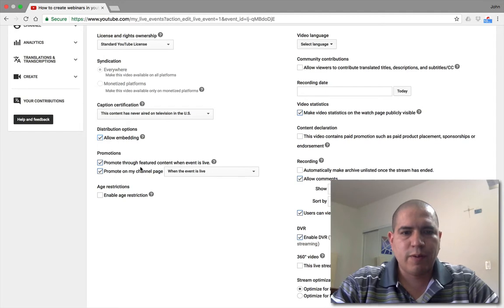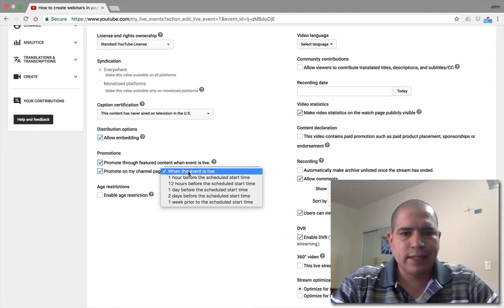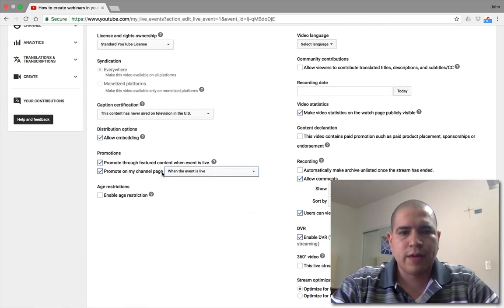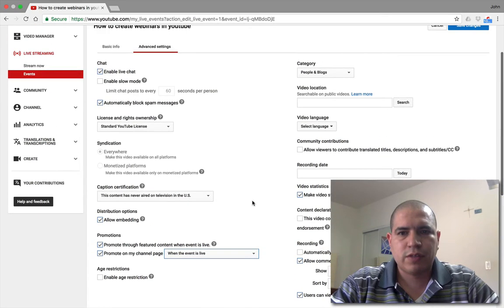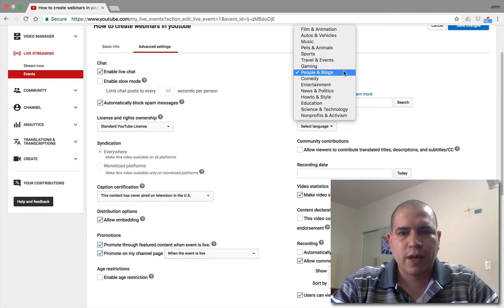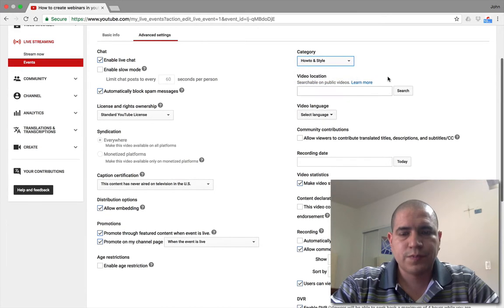Free Webinars With YouTube Live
Set up Free Webinars on google hangouts.  No need to pay for platforms, just record and copy the link or embedded link into your platform.  Works great for webinar replays